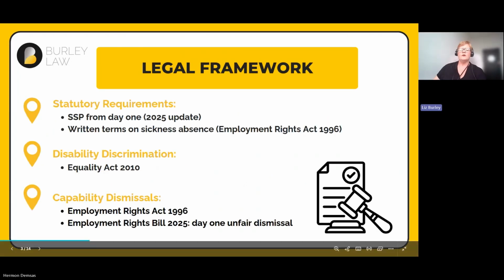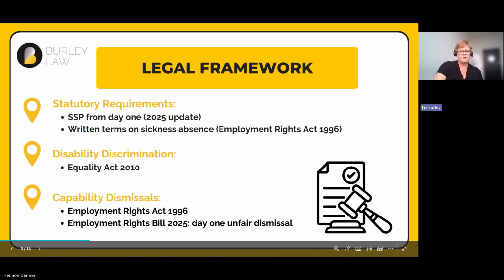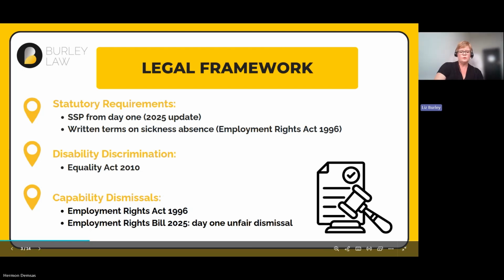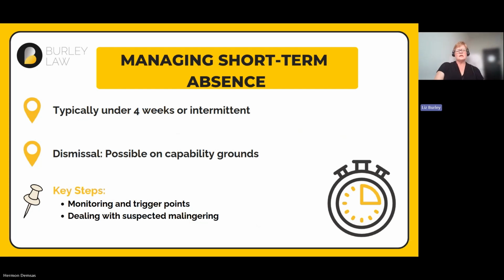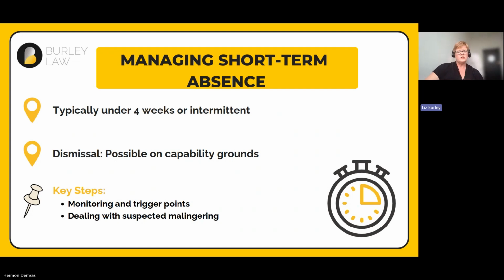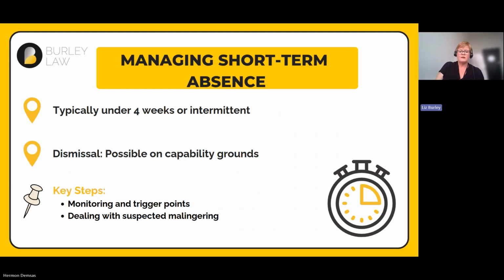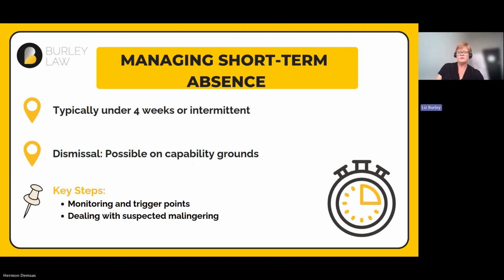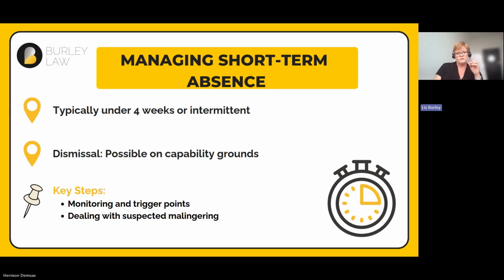Lunch and Learn | Managing Ill Health | Webinar 5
Missed our latest Lunch and Learn session? Catch up with this recorded webinar, hosted by our employment law expert, Liz Burley.

Is your business prepared to manage employee ill health effectively and lawfully?
From short-term absences to long-term health issues, navigating sickness in the workplace can be complex, especially for SMEs.

In this Lunch & Learn session, Liz Burley, Director at Burley Law, breaks down the legal framework and shares practical strategies to help you stay compliant and compassionate.

In this session, we cover:
• Statutory sick pay and legal updates for 2025
• Managing short-term absence: monitoring, triggers, and capability dismissals
• Handling long-term absence: medical evidence, fair procedures, and reasonable adjustments
• Disability discrimination and the Equality Act 2010
• Best practice tips for SMEs: policies, training, and record-keeping
• Balancing empathy with business needs
• Links to useful resources and free templates